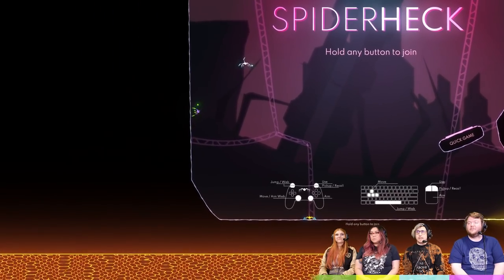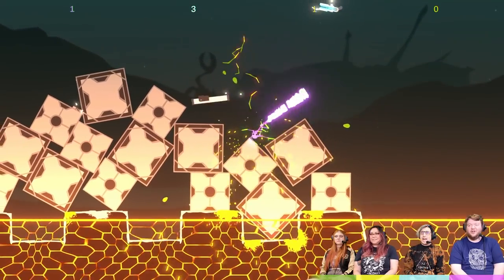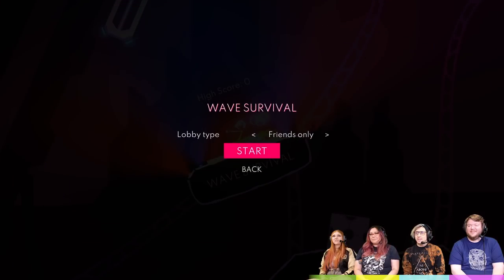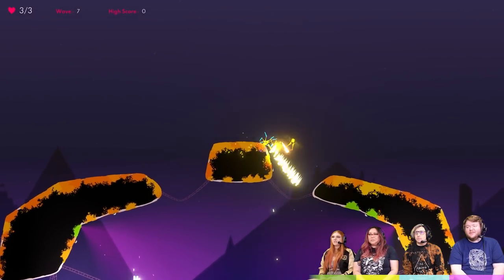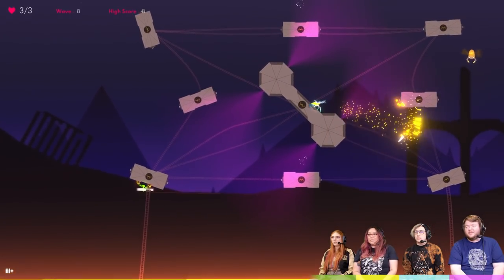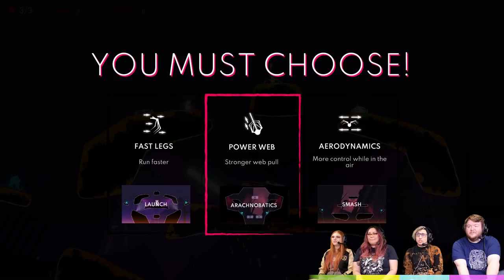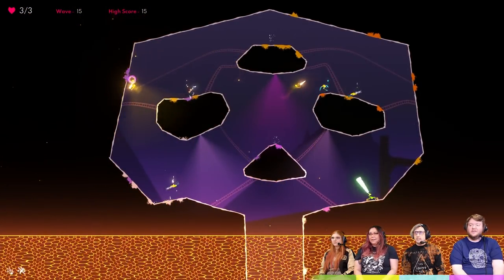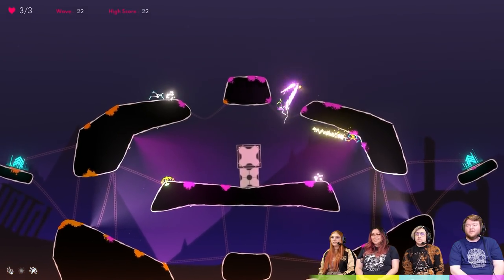SPIDERS WITH LASER SWORDS?! - Spiderheck (4-Player Gameplay)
Stumpt plays the SpiderHeck demo! We're web-swinging, launching rockets, and using light-sabers!! We try out both the PvP and PvE modes!